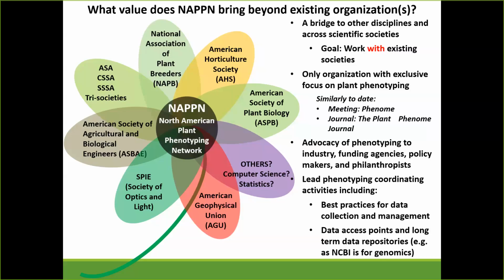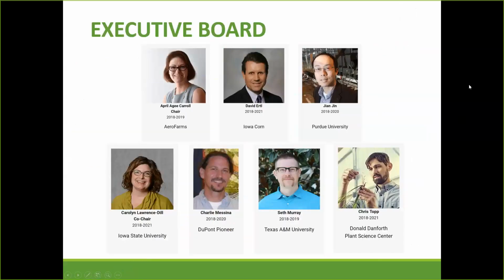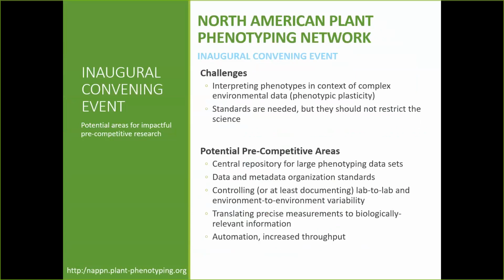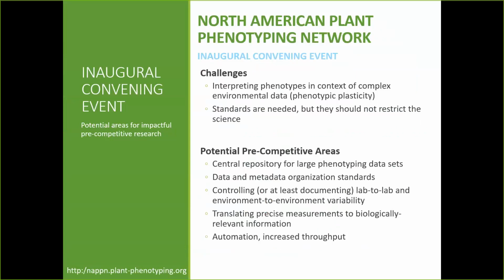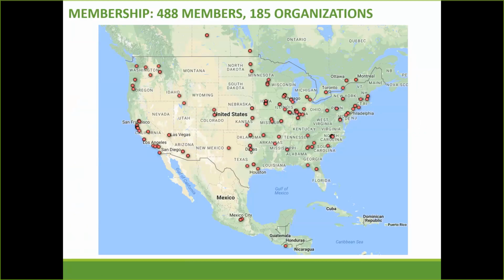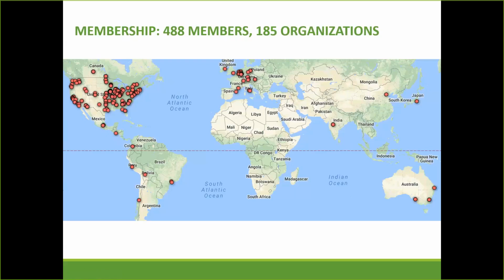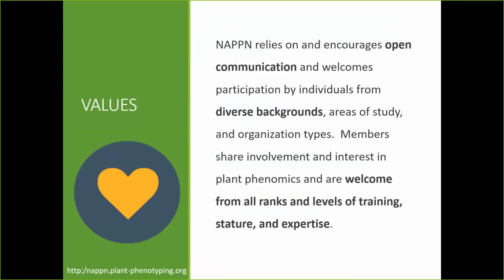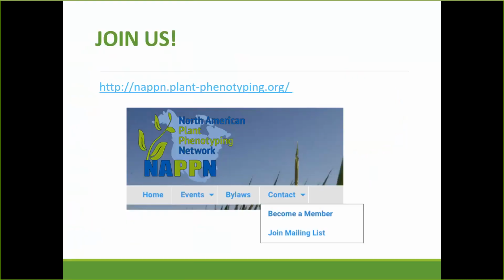The North American Plant Phenotyping Network: Developing a regional association to enable excellence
Full title: The North American Plant Phenotyping Network: Developing a regional association to enable international excellence in phenomics research

April Agee Carroll, Chair of the North American Plant Phenotyping Network (NAPPN), reports on how the NAPPN was founded, describes its mission to bridge disciplinary and national boundaries, and outlines future plans for its expansion.

Date recorded:
Monday, May 7, 2018, 11am CST

Associated article in The Plant Phenome Journal:
NAPPN: Who We Are, Where We Are Going, and Why You Should Join Us!